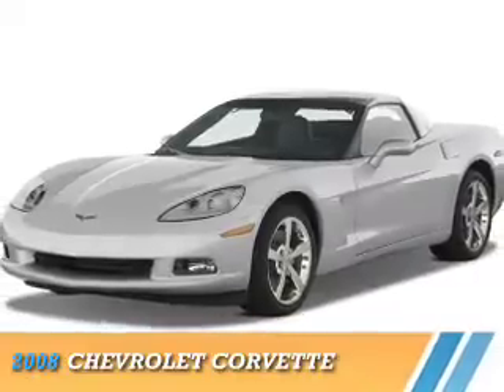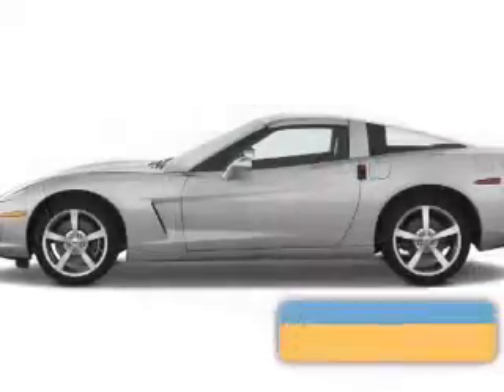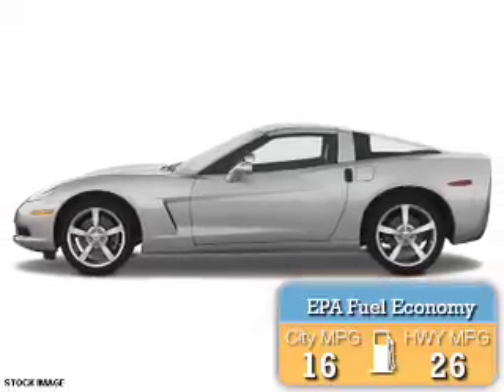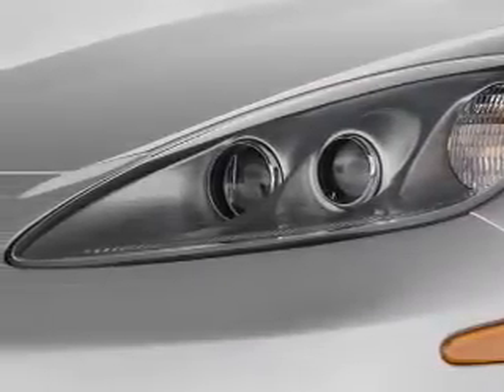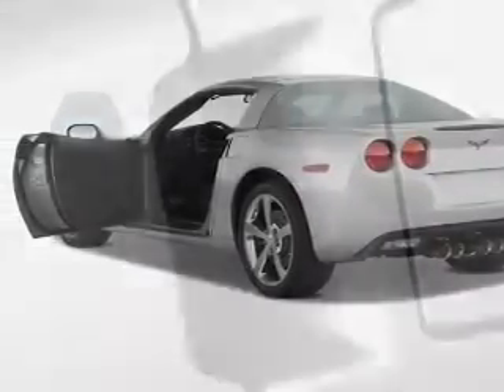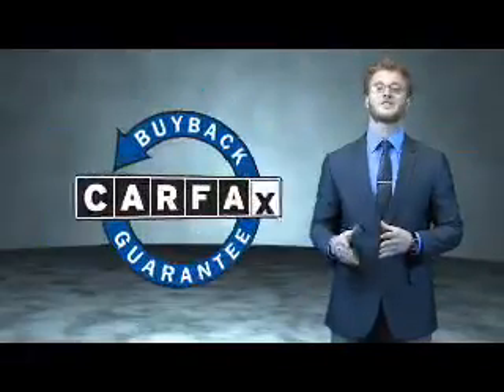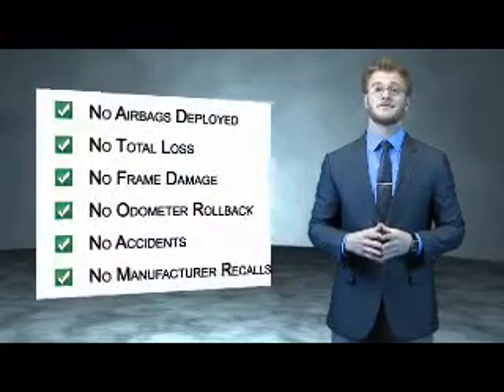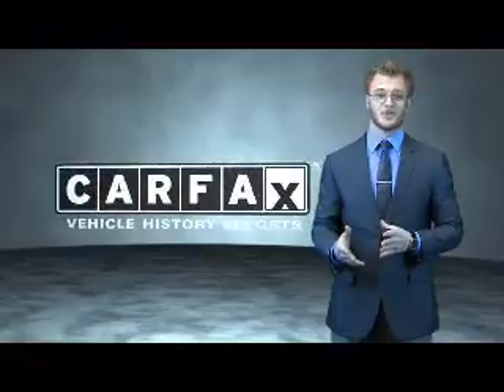2008 Chevrolet Corvette 605961A - Smyrna GA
Year: 2008
Make: Chevrolet
Model: Corvette
Trim:
Engine: 6.2 liter 8 cylinder RWD
Transmission: Not Specified
Color:
Mileage: 58230
Address:
2155 Cobb ParkwaySmyrna, GA 30080
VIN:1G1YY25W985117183